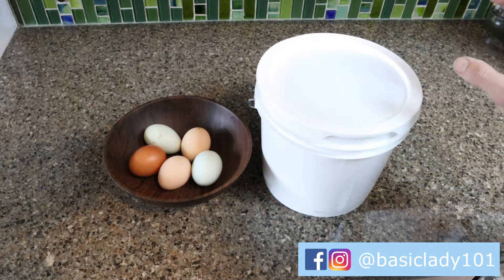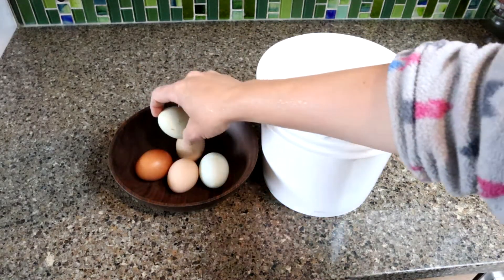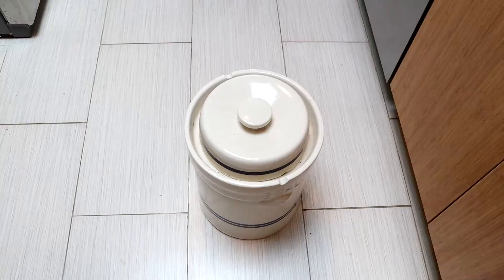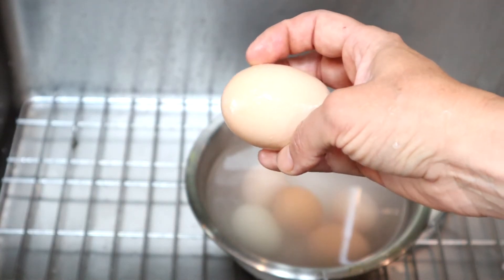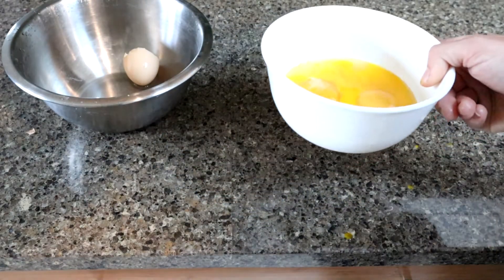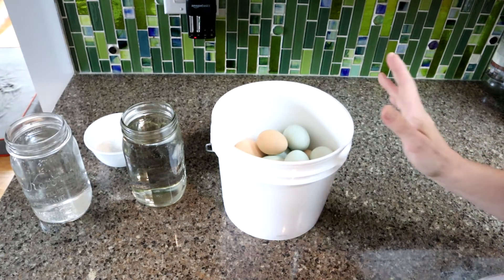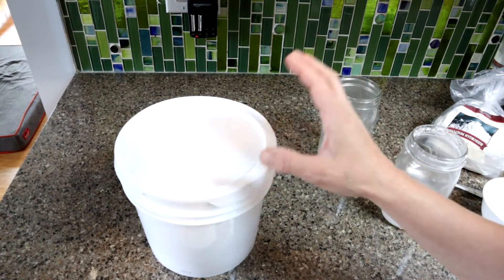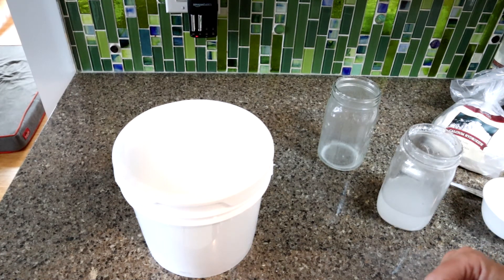Water Glassing Eggs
How to water glassing eggs. I did it last year and now I want to show you how.